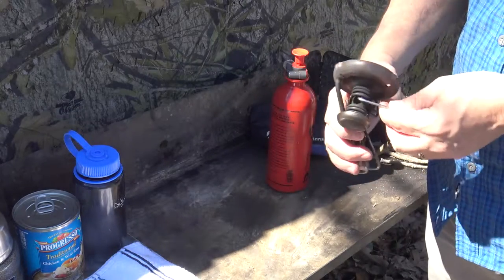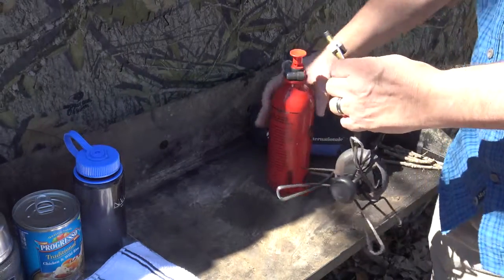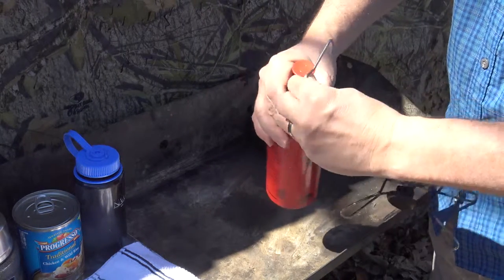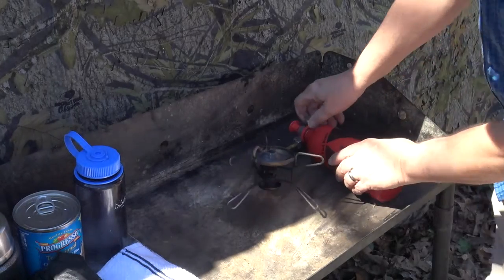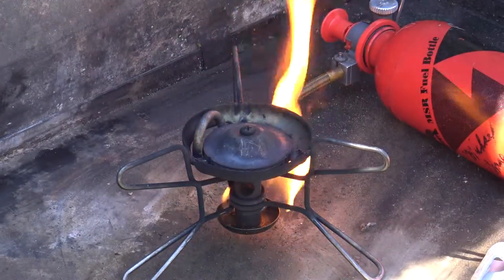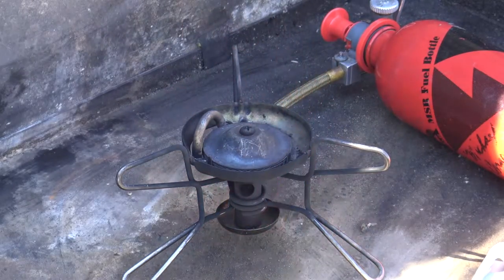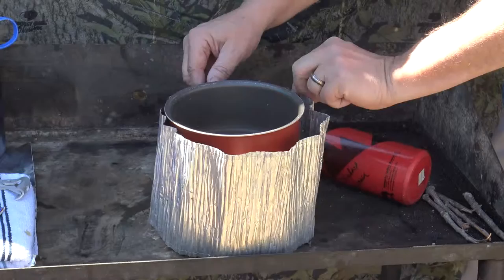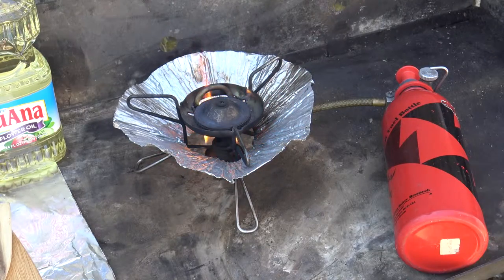MSR Whisperlite International Camp Stove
Hello this is Mozark and I'd like to share a video on one of my favorite lightweight backpacking stoves with you.

I purchased my first backpacking stove, the MSR Whisperlite International in 1996 and have used it extensively since.  It was originally used for backpacking trips but I've since started using butane/propane compressed gas canister stoves for their ease of handling, cleanliness and ultralight weights. But, the Whiperlite stove uses very inexpensive and efficient liquids fuels.  It operates on readily available white gas, gasoline and kerosene.  These liquid fuels produce large amounts of heat energy during combustion.  I continue to use the Whisperlite for these reasons on canoeing trips and car camping outings.  The little unit puts out enough heat to "fix" a large batch of spaghetti or chili for a hungry crew.  Try that with a tiny gas canister stove.

This little stove is tough as nails and has a beast of a burner which is a bit exhilarating to light to say the least.  The flame control takes practice if you really want to use it to cook.  I would not recommend one for the youngest of scouts that are enamored with "fire".  You'll see what I mean in the video.

Over 20 years of use I replaced the o-rings in the pump once.  The o-rings in the fuel canisters require replacing every 4-5 years depending on use and storage conditions.  I hope you find this video informative in your selection of a camping stove.  Yes, it is still being manufactured in the USA and sold in a slightly lighter weight version by MSR.